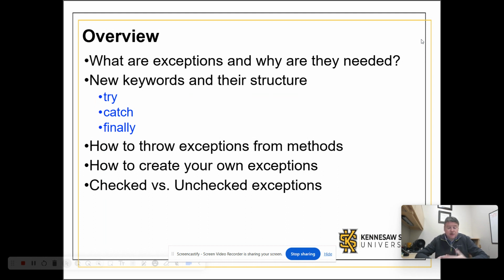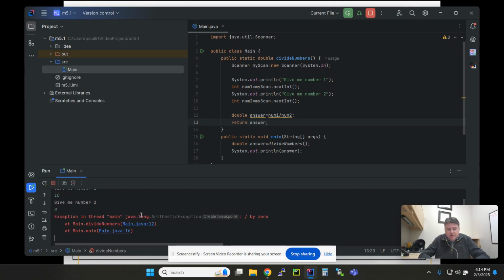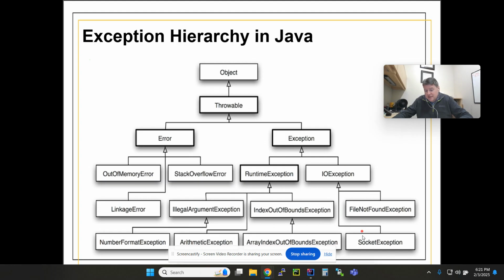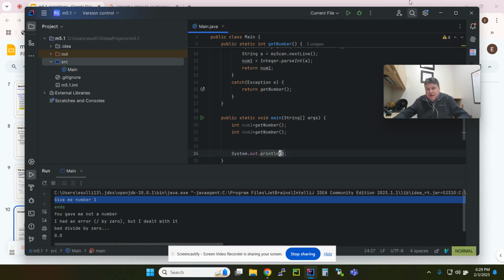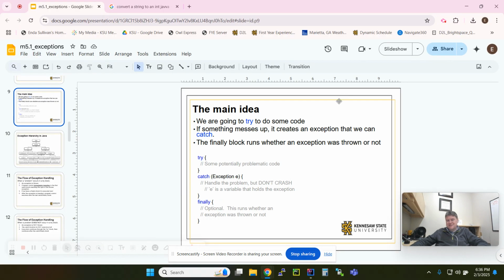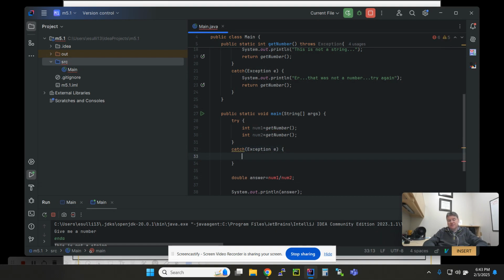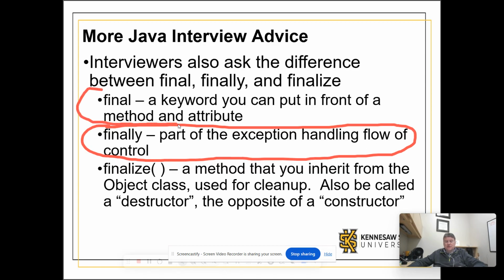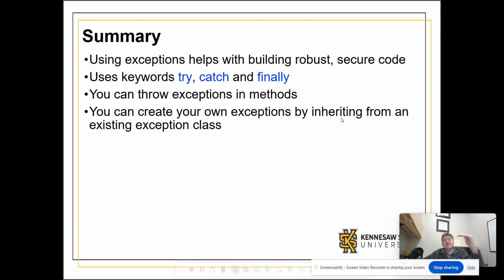M5.1 Exception Handling